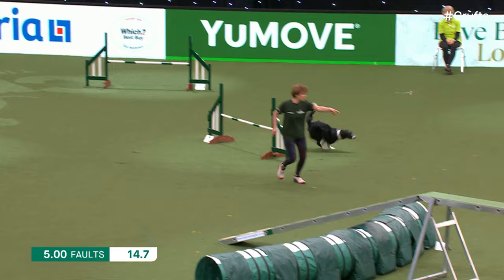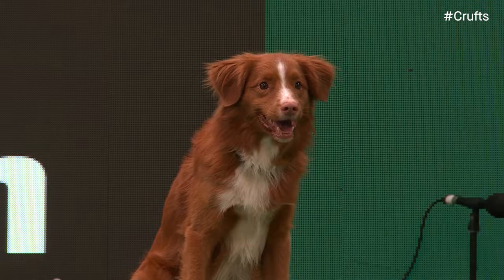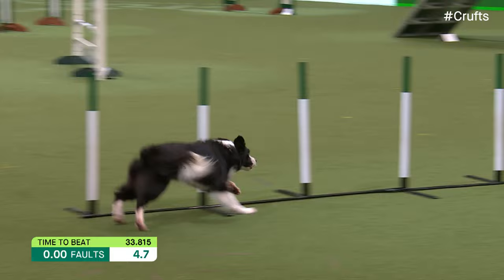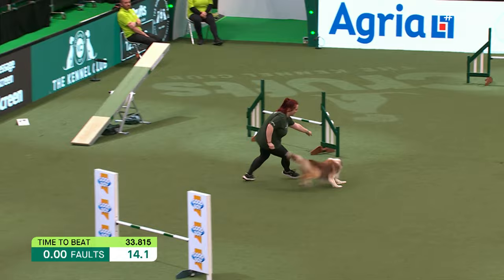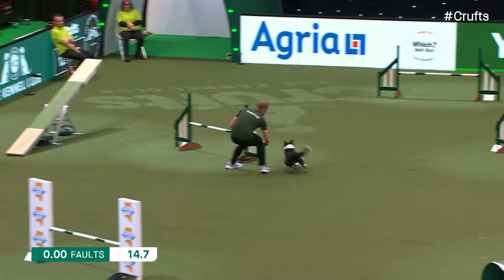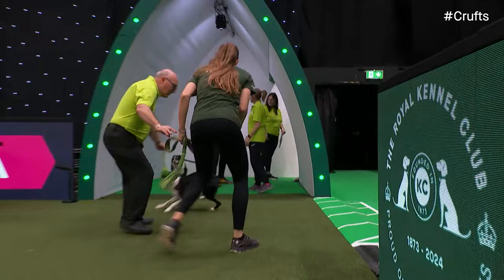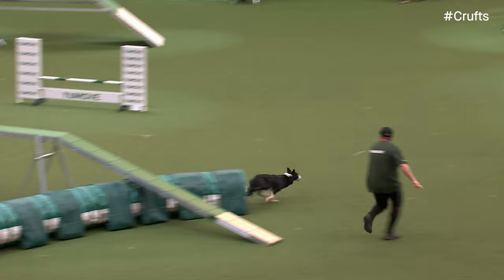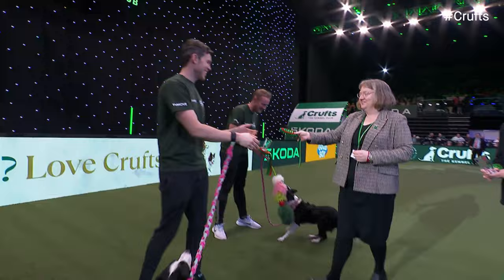Agility - Championship Large/Intermediate Part 2 (Agility) | ​Crufts 2024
A live replay of Agility - Championship Large/Intermediate Part 2 from Day 4 of Crufts 2024.